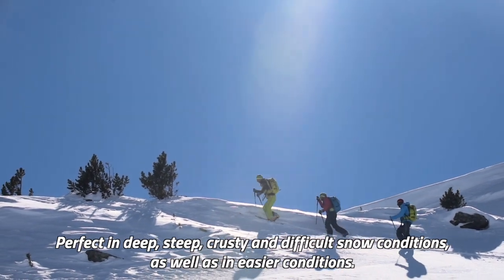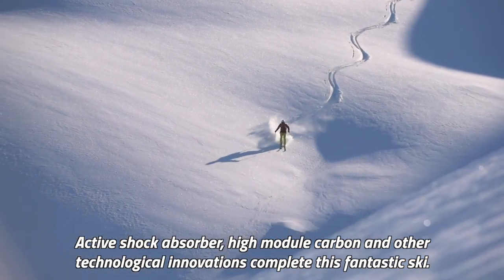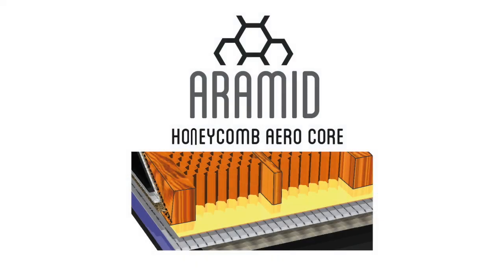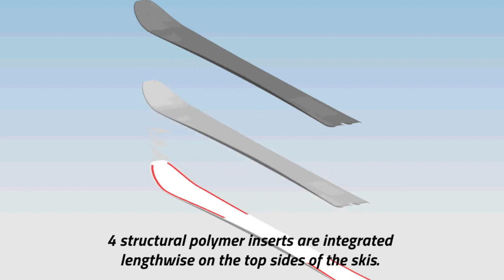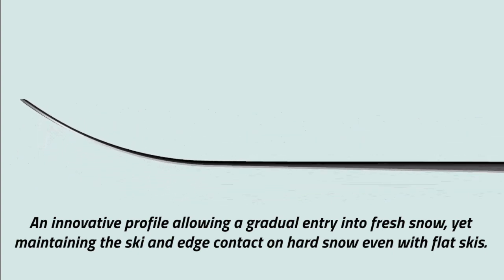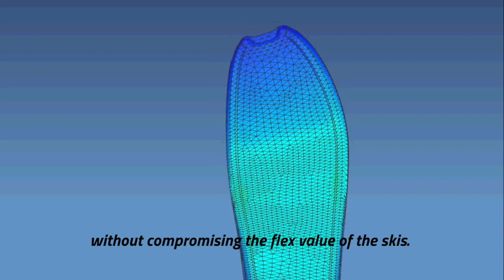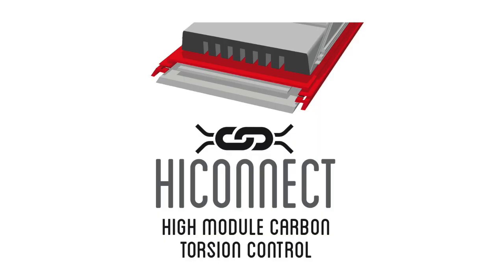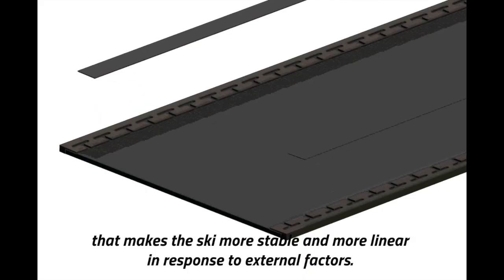MISTICO 2020 SKITRAB